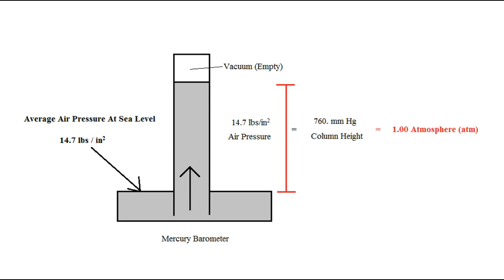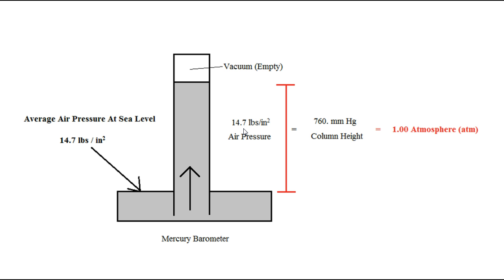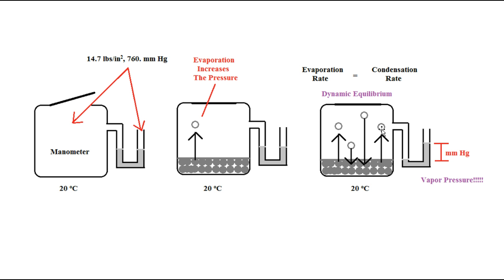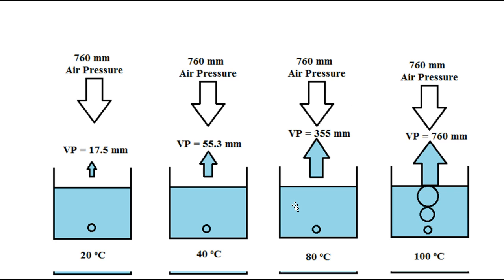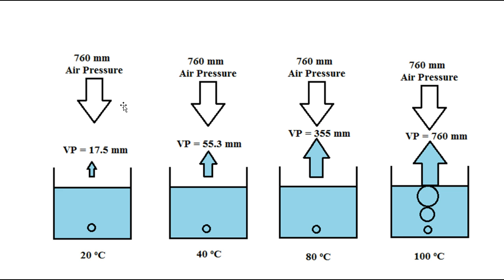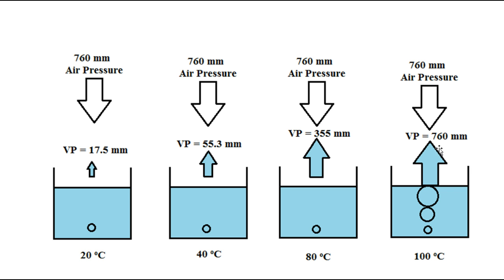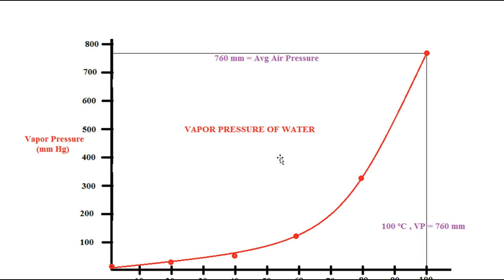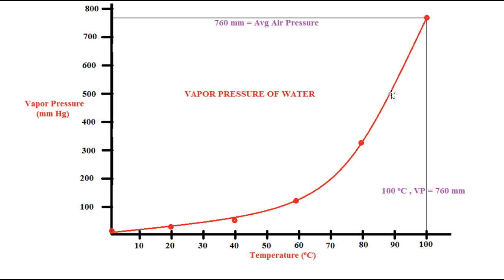Barometer, Vapor Pressure, and Boiling